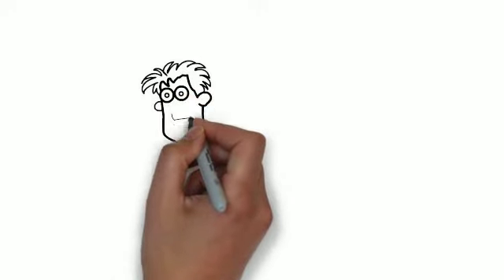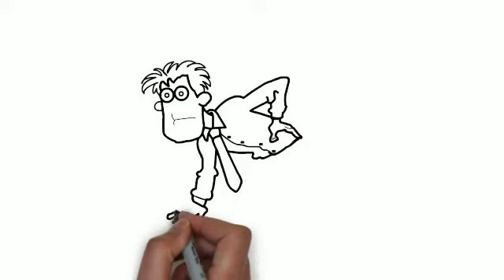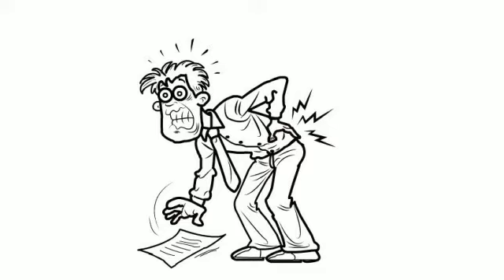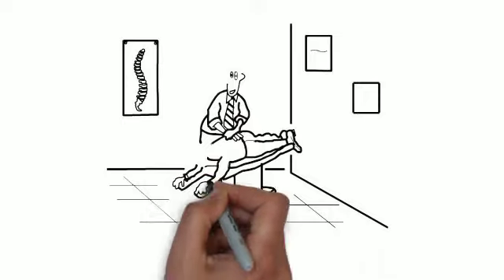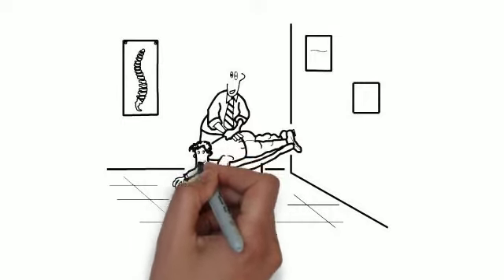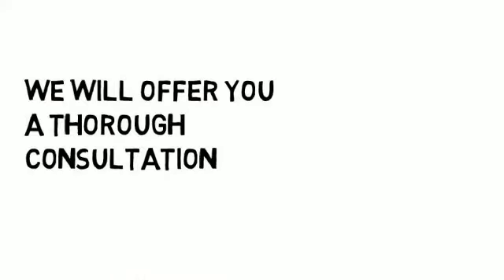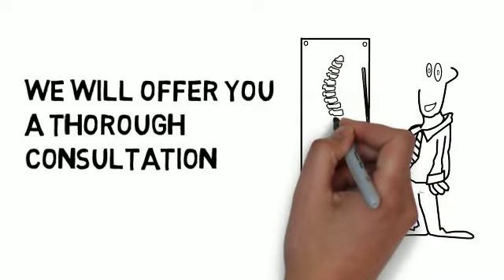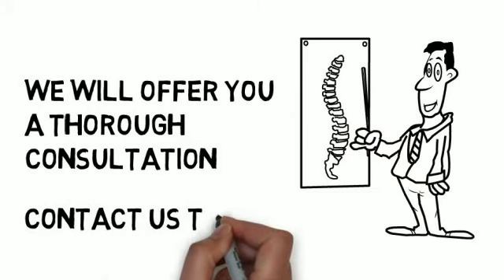Chiropractor whiteboard video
Amazing whiteboard video to be customized for chiropractors.  This fun and eye-catching video has been created by Renee DiDonato Errett of Pizazz Moves to help fellow "health minded" profesionals.

Help more patients who have back pain, neck pain,  Get the word out about YOU!